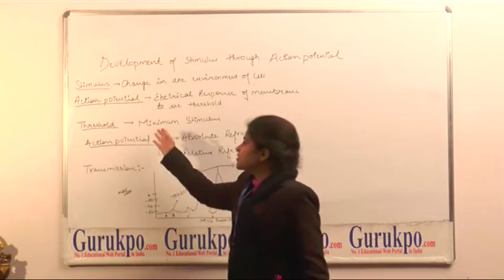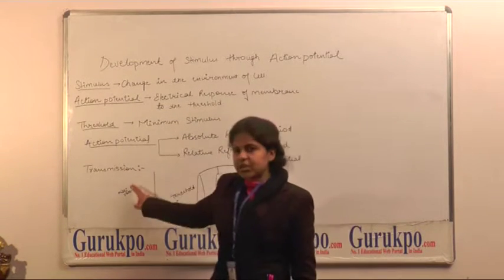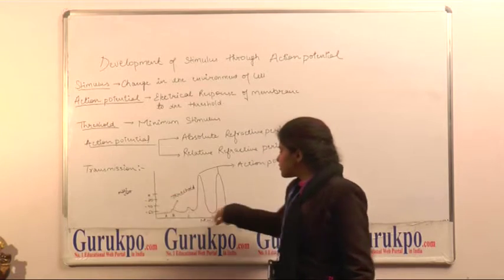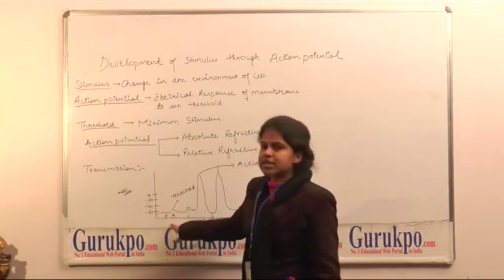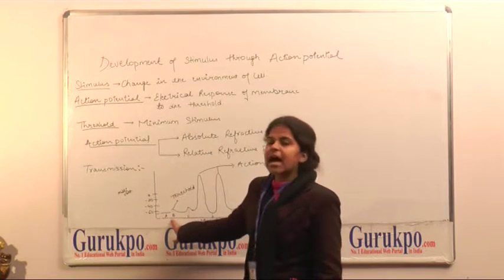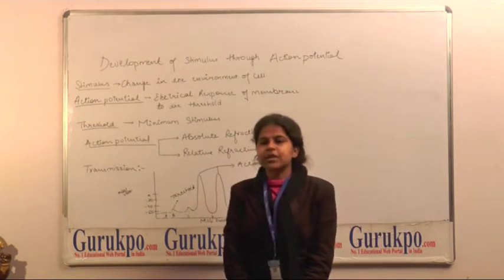How does stimulus develop through Action Potential (B.Sc., M.Sc.) by Ms. Anjali Kaushik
In this Video, Ms. Anjali Kaushik, Assistant Professor, Biyani Group of Colleges, describes that Development of stimulus through the electrical signal is known as “Action Potential”.  This action potential is transmitted through synaptic neurons. The change of resting potential to 1st depolarization and then repolarization is stimulus impulse through voltage difference.